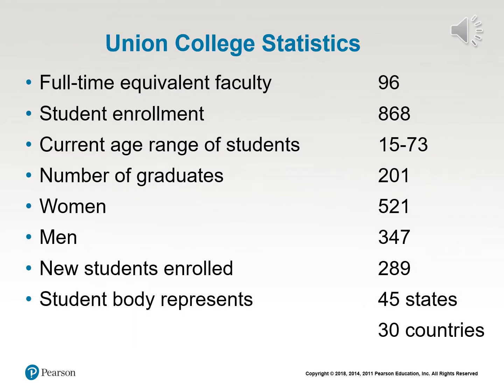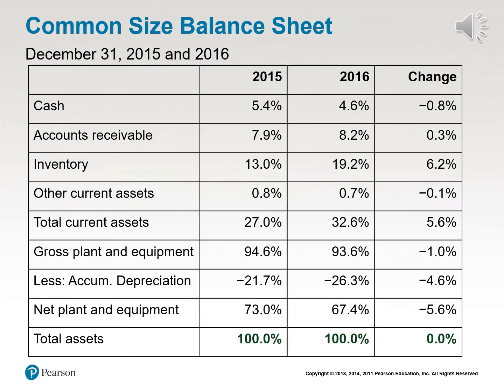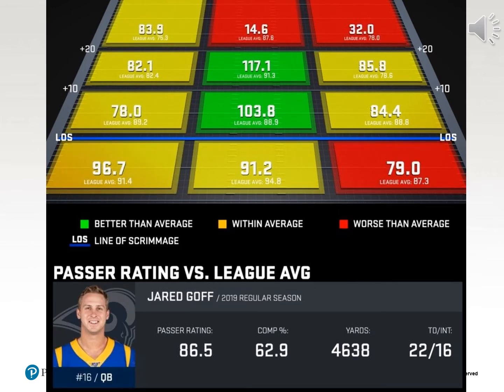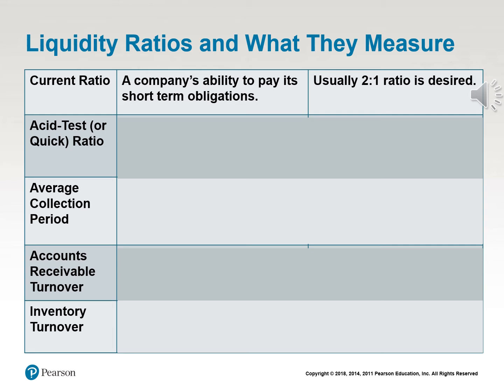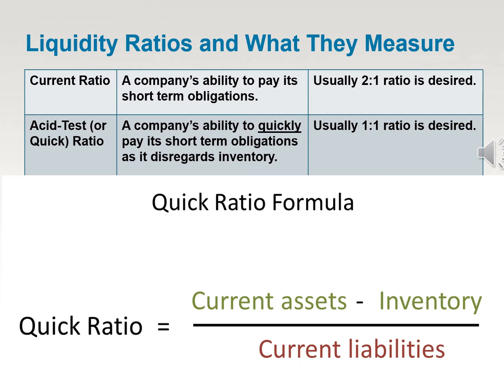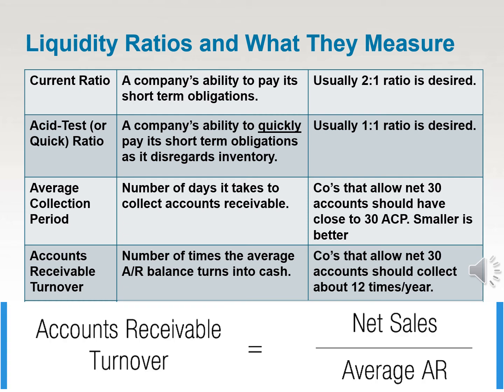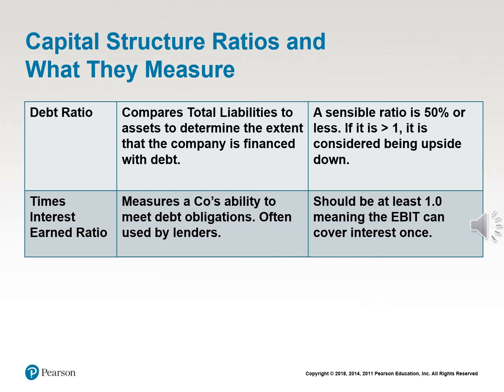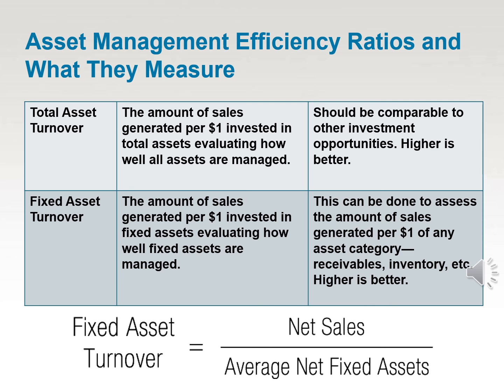FNCE 325 PP Ch 4 Pt 1 Financial Analysis Pt 1 with Narration